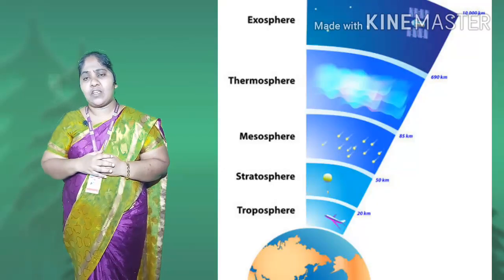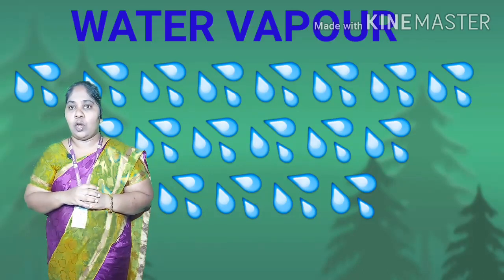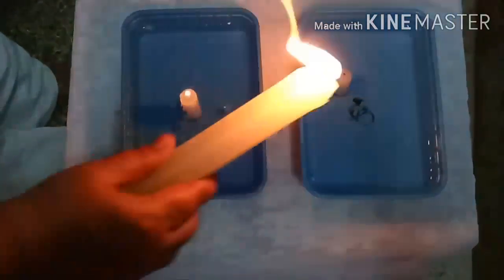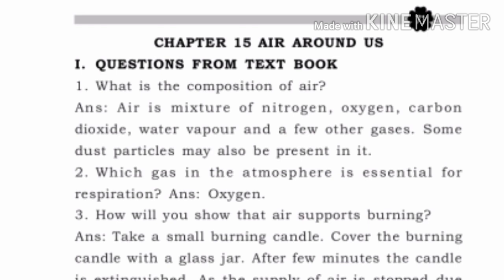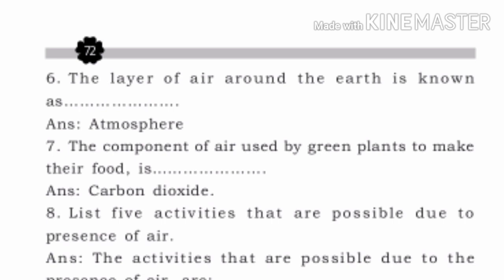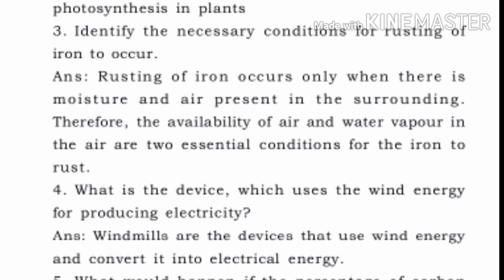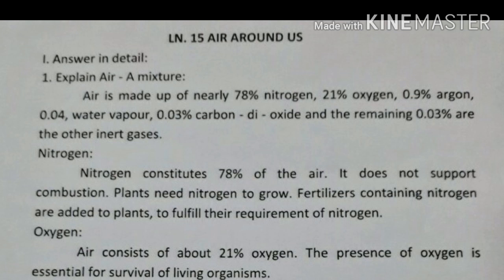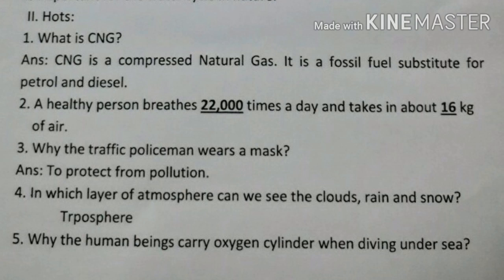AIR - EVERWIN ONLINE EDUCATION - CLASS - VI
Subject: SCIENCE

Chapter: 15 - Air around us

Video Description:

🌹This video describes air and its uses
🌹Air occupies space
🌹Some major components of air such as
     oxygen, carbon dioxide, water vapour,
      nitrogen and dust and smoke
🌹How is oxygen supplied to animals and
     plants living in water and soil?
🌹Interesting Activities
🌹NOL and Classwork revision